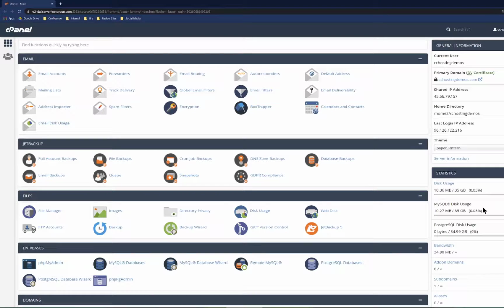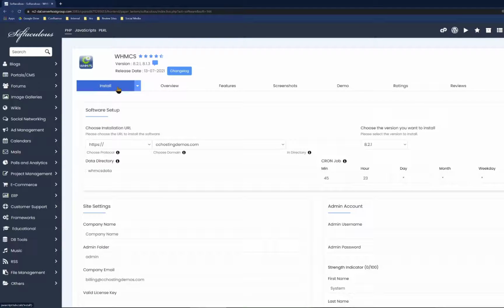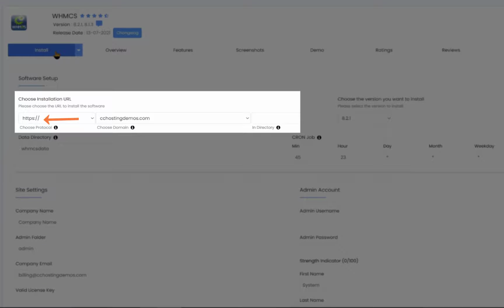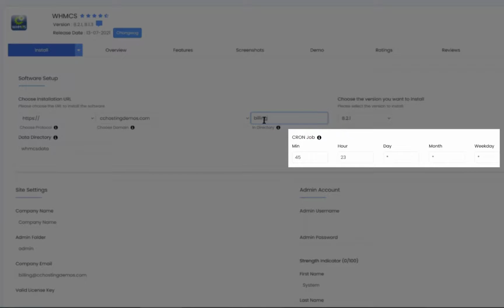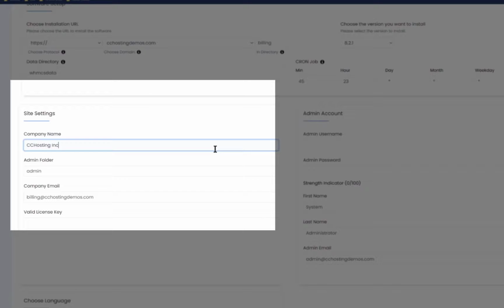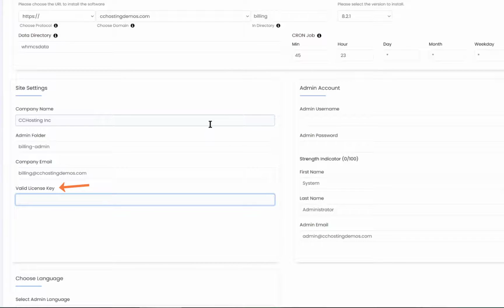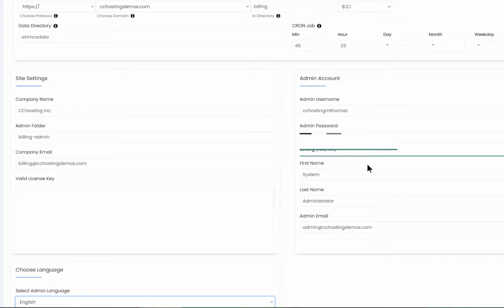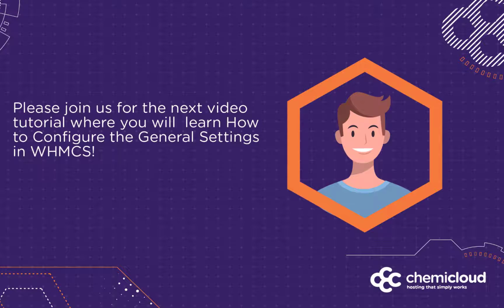How to Install WHMCS in cPanel using Softaculous (Step-by-Step Guide)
WHMCS is an all-in-one client management, billing, and support solution for online businesses. WHMCS automates the mundane tasks that take up your valuable time. Saving time means saving money on other things your business can focus on.

In this tutorial, you will learn how to easily install WHMCS in cPanel using Softaculous.